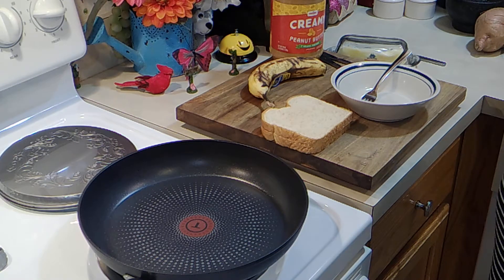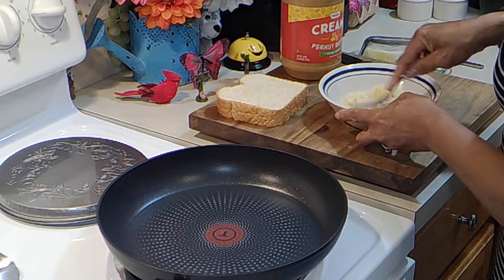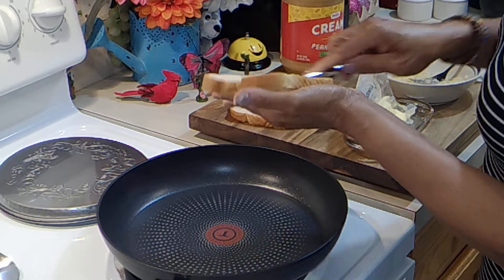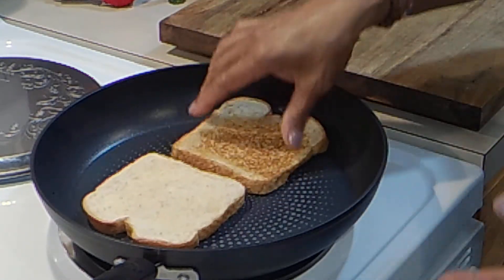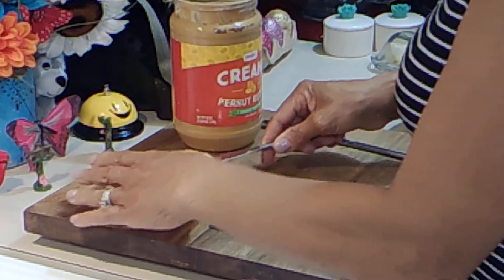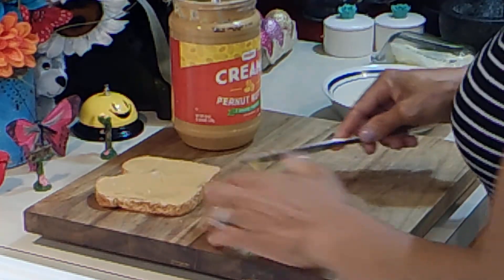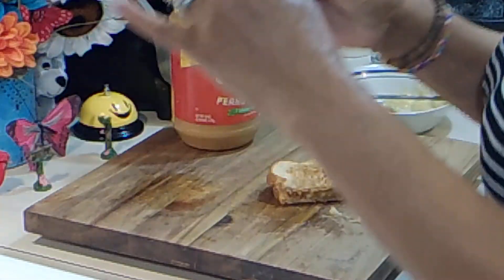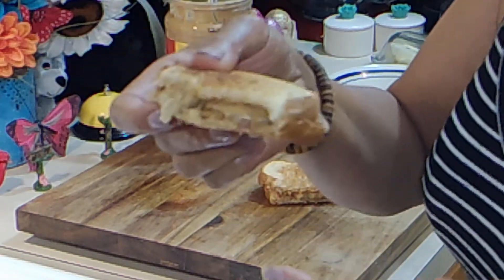Elvis Presleys' Famous Peanut Butter and Banana Sandwich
A great snack with a glass of milk. You should add as much peanut butter as you like and if you do not like the bananas smashed, slice them up and lay them over the peanut butter. Any way you like I am sure that Elvis would not mind at all. 😊  Give this one a try you will be glad that you did! Bon Appetit!

Send me mail at: Cooking with Kresta
P. O.Box 381265
Clinton Township, Michigan 48038

I love you I really do! 😊💕💕